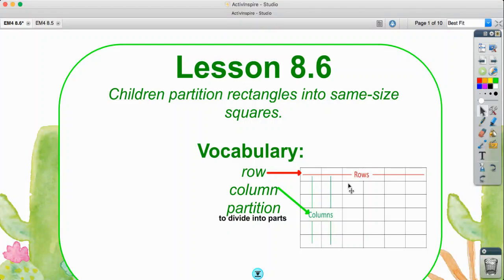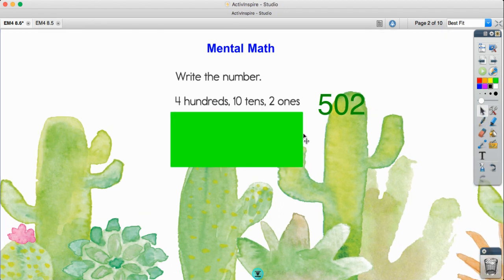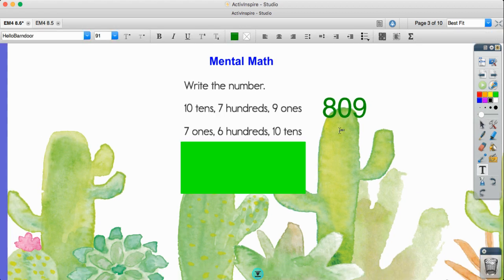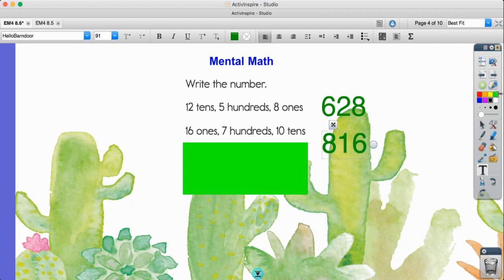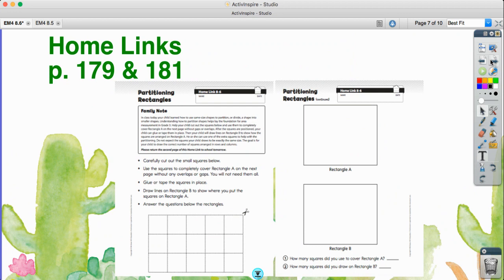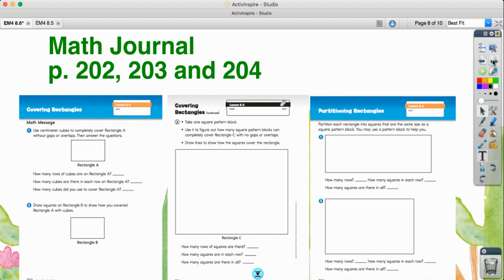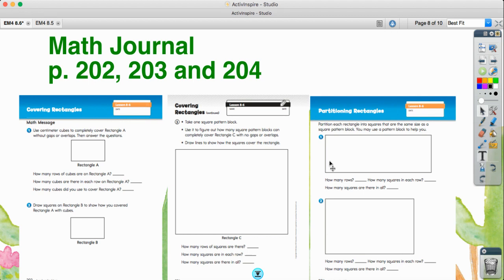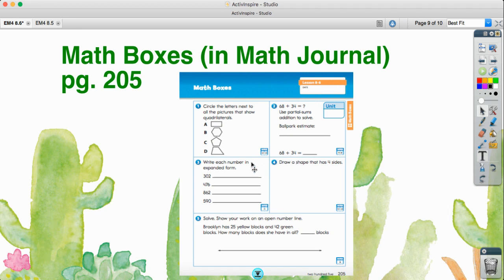Lesson 8 6